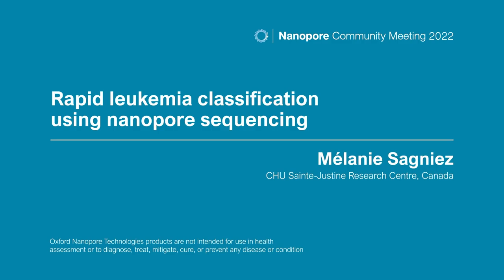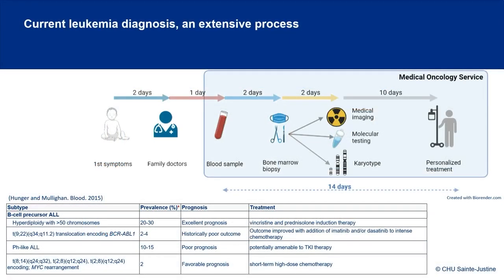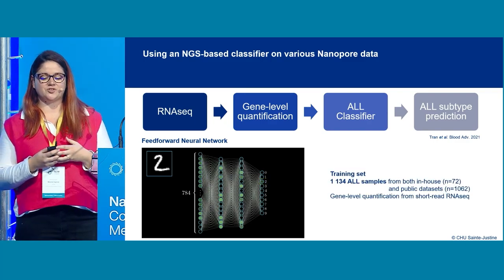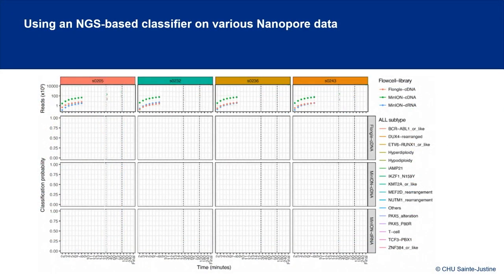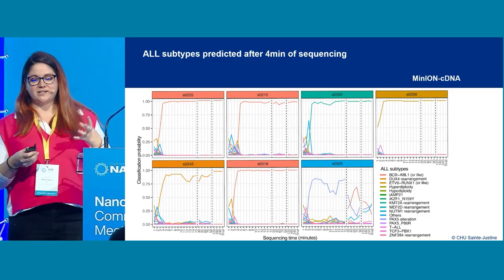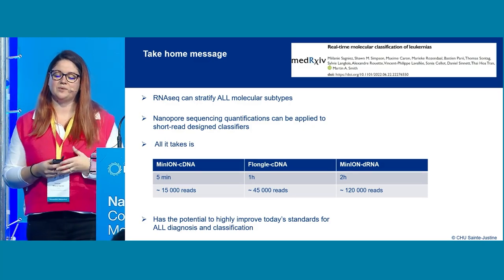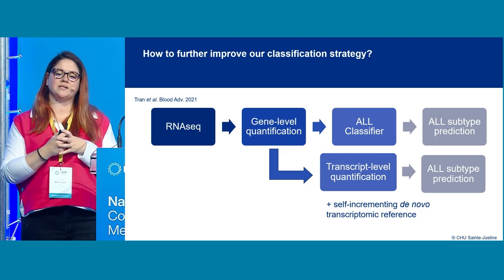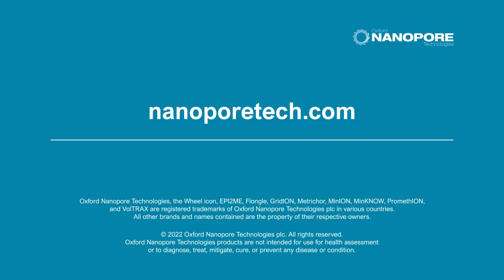Mélanie Sagniez: Rapid leukemia classification using nanopore sequencing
Nanopore sequencing technology can generate high-resolution transcriptomic data in real time and at a low cost, which heralds new opportunities for molecular medicine.
We demonstrated the potential clinical utility of real-time transcriptomic profiling by processing RNA sequencing data from childhood acute lymphoblastic leukemia (ALL) clinical research samples on-the-fly with a trained neural network classifier. Our major findings were that the neural network was able to accurately classify 11 out of 12 leukemia samples, with as little as four minutes of sequencing needed to accurately classify ALL.